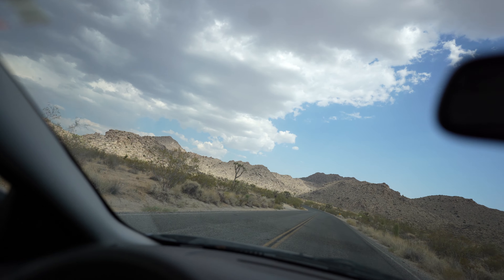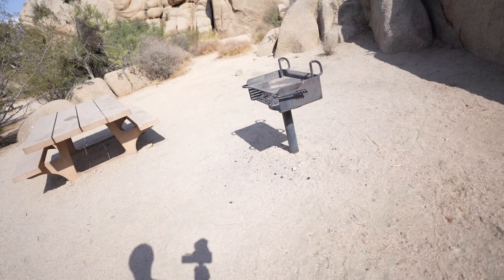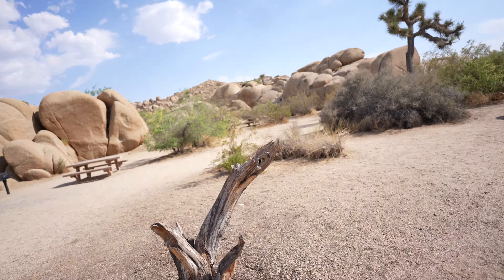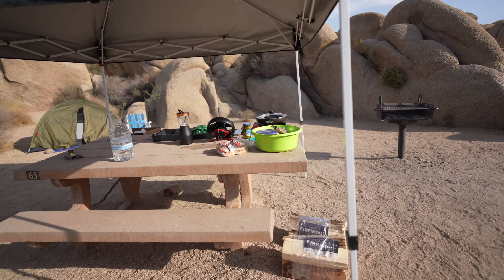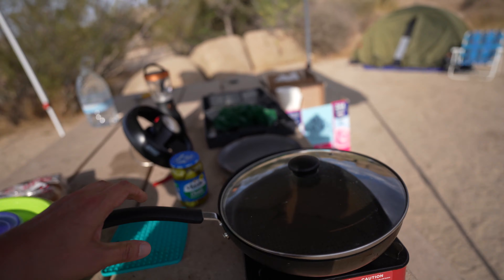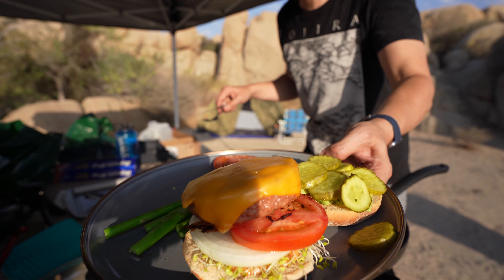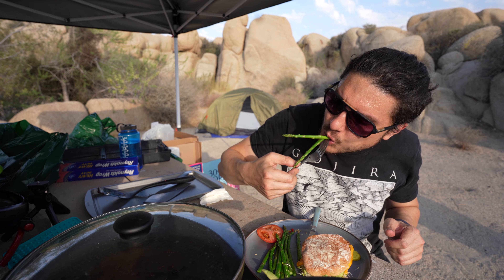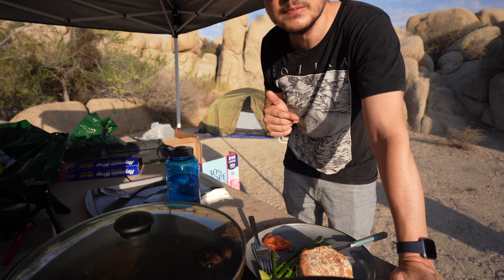Camping, cooking, muckbang, and walking around Joshua Tree [Part 1]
There's a first time for everything. Joshua Tree solo camping!
I stayed at the Jumbo Rocks campground on June 18-19.